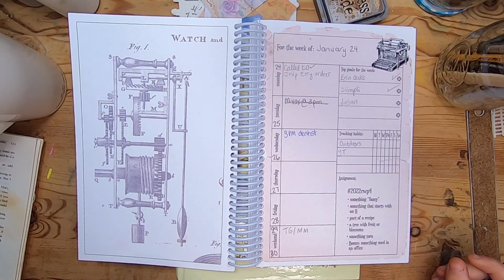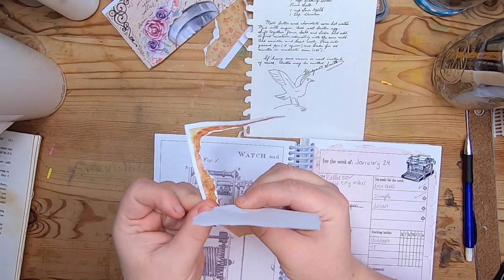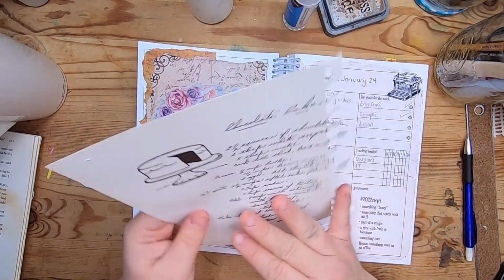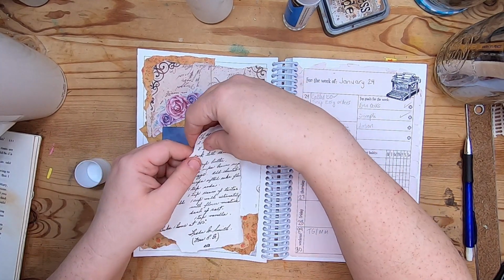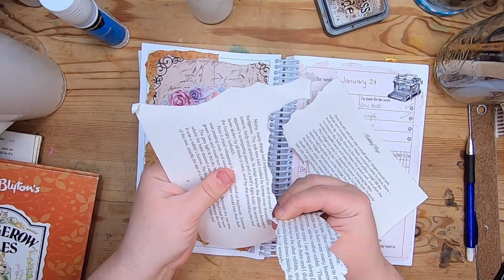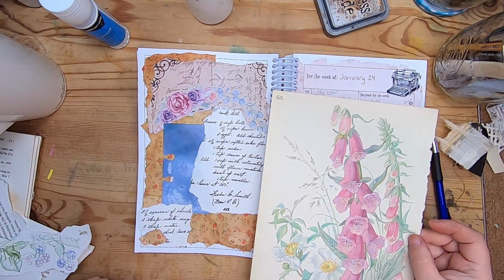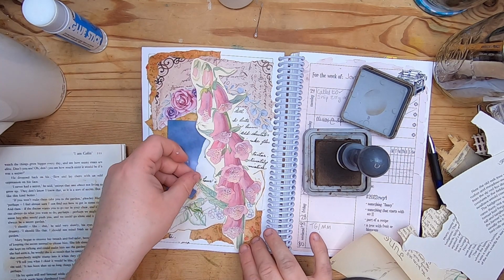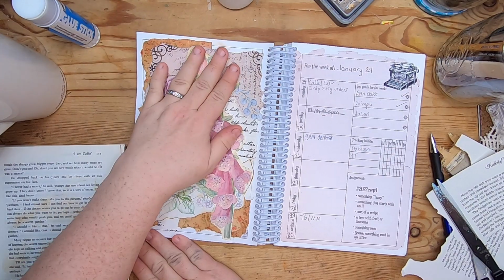Collage Weekly Planner 4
The Collage Weekly Planner is designed and sold by Margarete Miller. You can find it and her other work in her shop
I am using Collage Planner 2 for this series in 2022.

Other stuff I'm doing that's a bit on hiatus but will return soon: